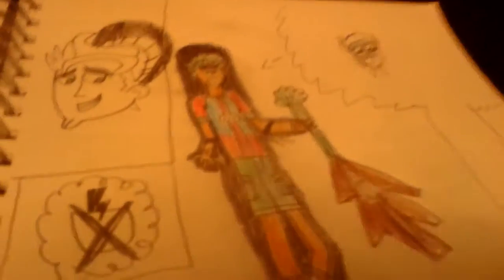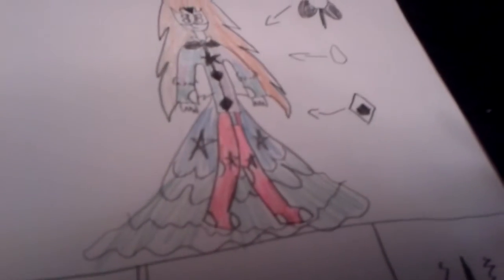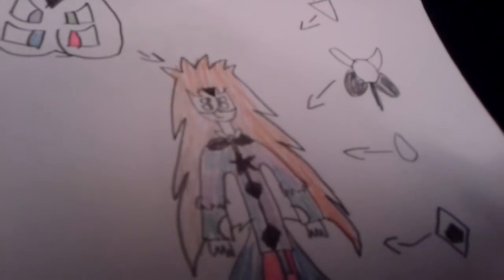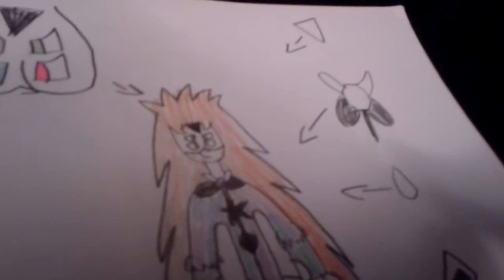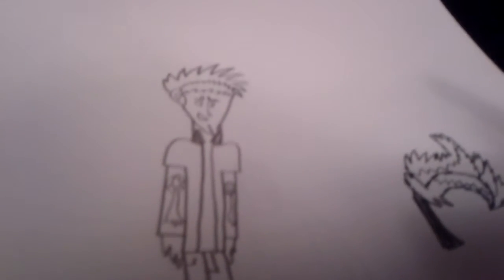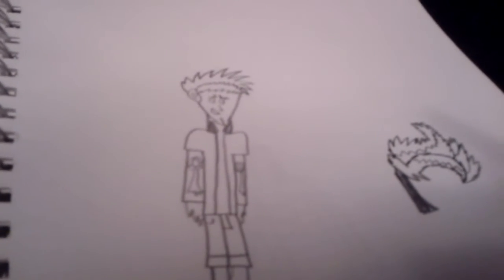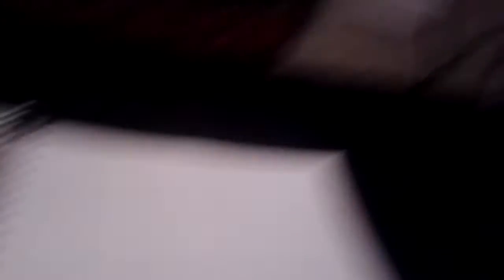Another showing you some of my new let's drawls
Don't worry as soon as I do I actually do it let's go out with you soon